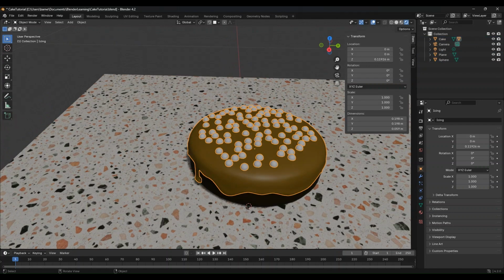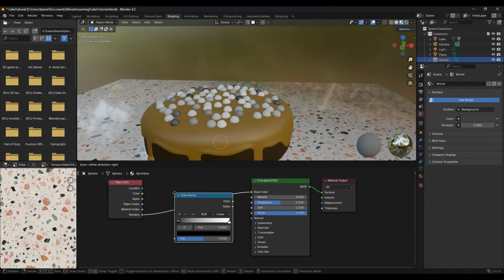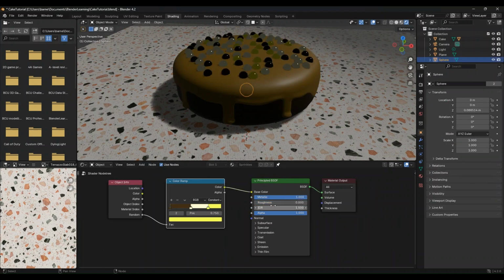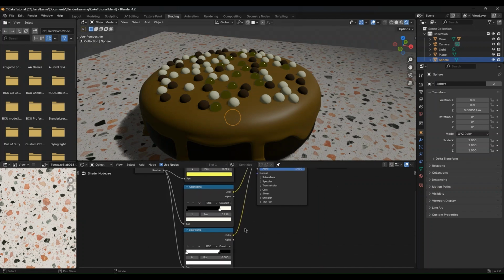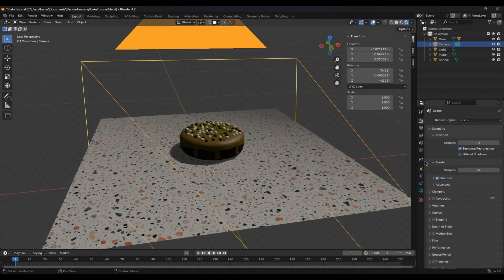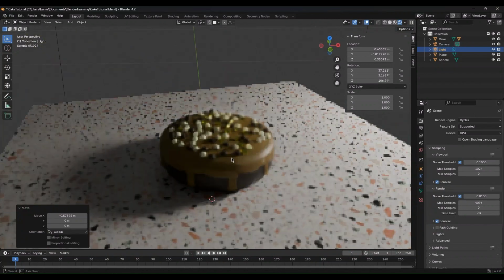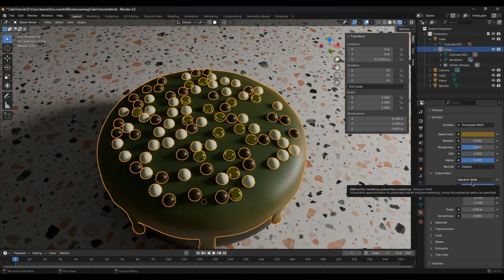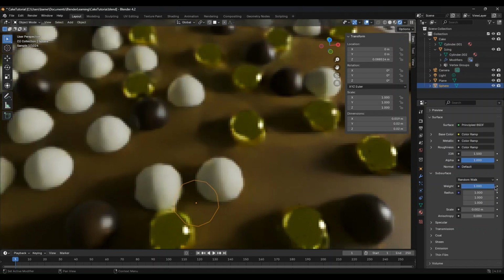Blender Tutorial - Part 5: Rendering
In part 5 we learn how to randomly colour the sprinkles before explaining some of the right choices to make when setting up your renderer

Chapters:
0:00 Adding the Material
1:15 Making the Material Random
5:20 Adjusting the Metallic
6:30 Adjusting the Roughness
7:45 Moving the Camera
8:50 Talking About Renderers
13:00 Subsurface Scattering